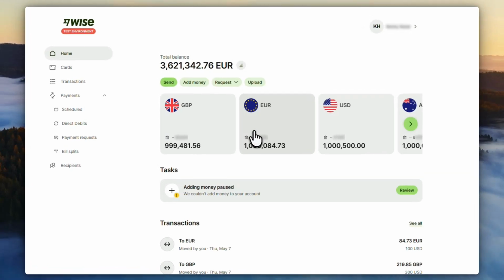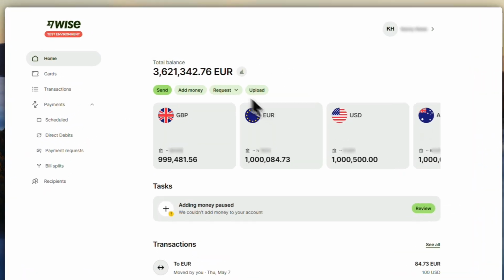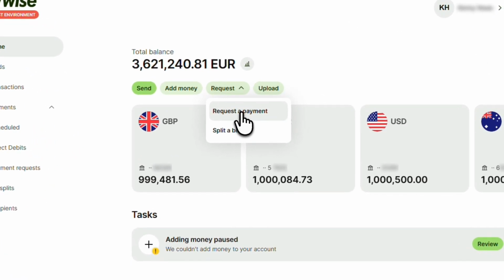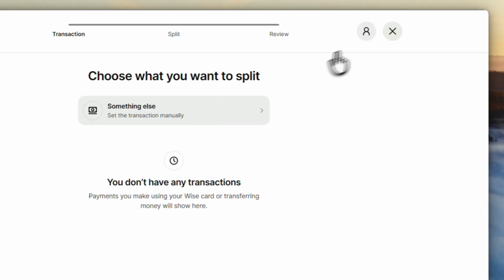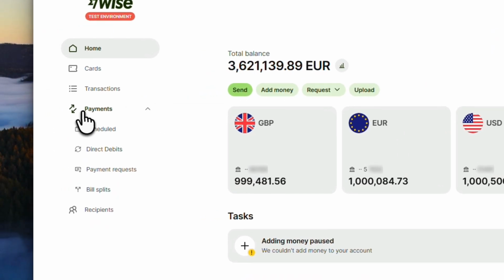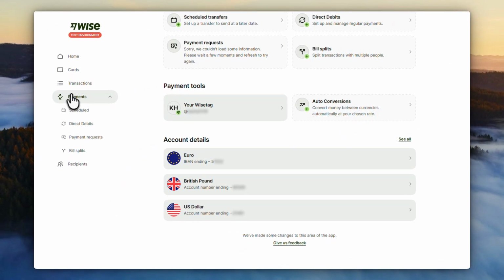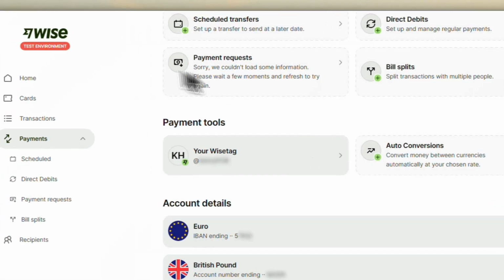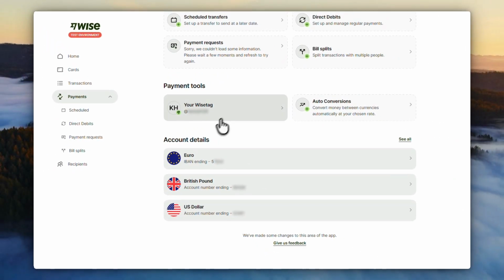How to Make a Payment Request in Wise (Step-by-Step Guide)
Here’s how to make a payment request in Wise step by step.

In this quick tutorial, you’ll learn how to request money from someone using Wise. This includes opening Wise, tapping “Request,” entering the amount and currency, choosing who to request from, generating a payment link or request, and sharing it. Follow this simple guide to receive payments quickly and securely through Wise.

Request money from friends or clients
Share a payment link
Track payment status
Receive payments in multiple currencies
⚠️ Important Note
Payment request features may vary by country and account type
Make sure the payer uses the correct payment details or link
Wise may charge conversion fees for cross-currency payments